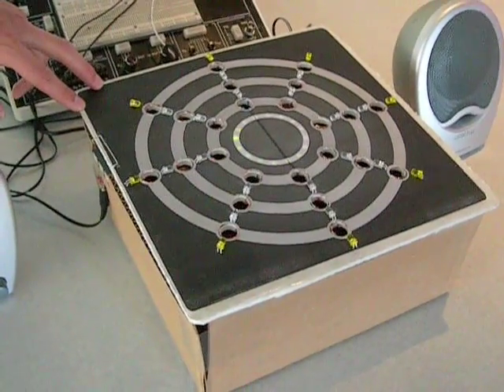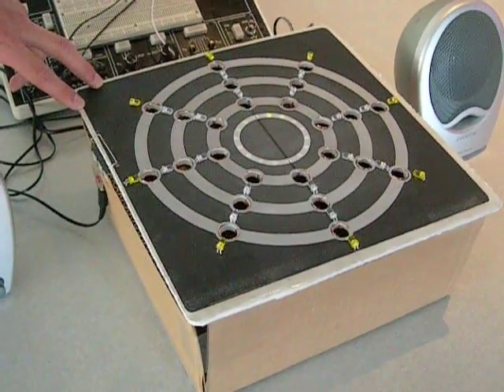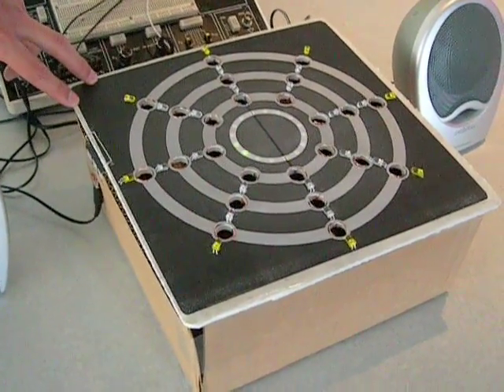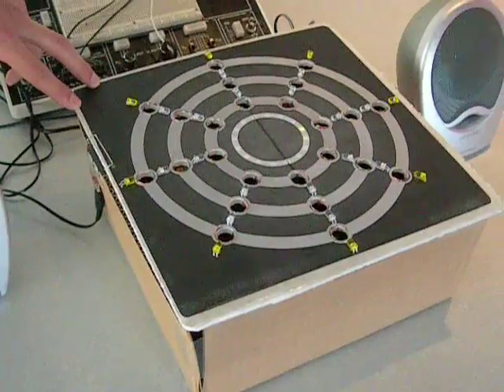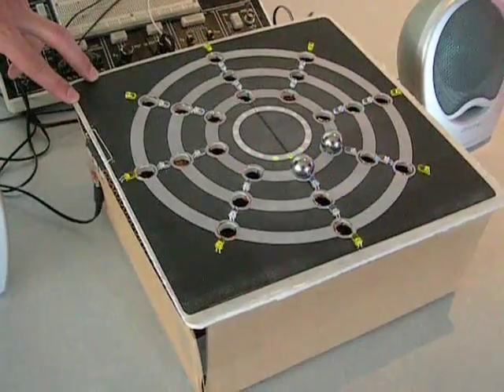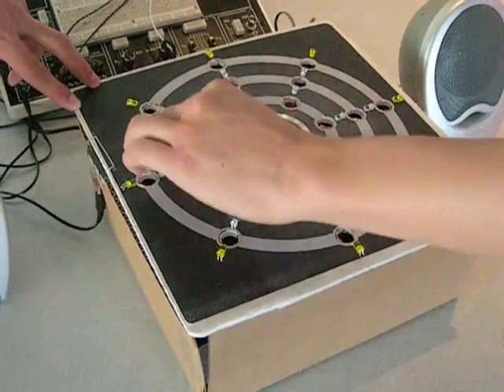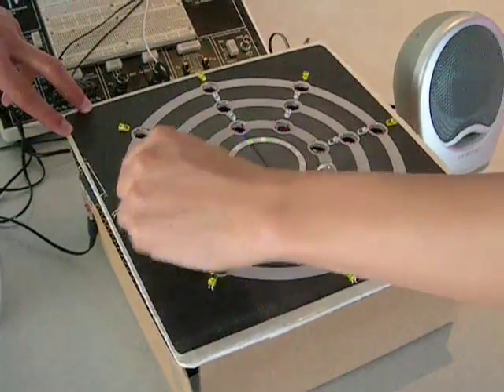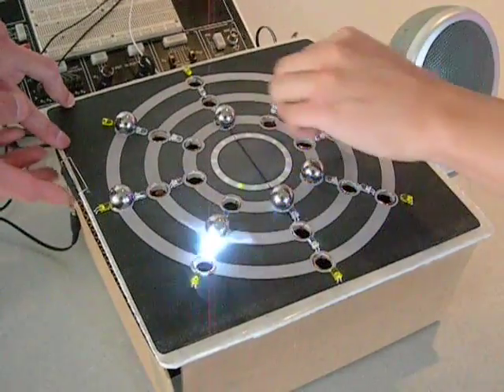Rhythm Ring Official Demo (Cornell ECE 476 Final Project)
An interactive rhythm sequencer designed and built for ECE 476 (Microcontrollers) at Cornell University. Final report

Please note that inspiration for this project draws from Peter Bennett's BeatBearing.